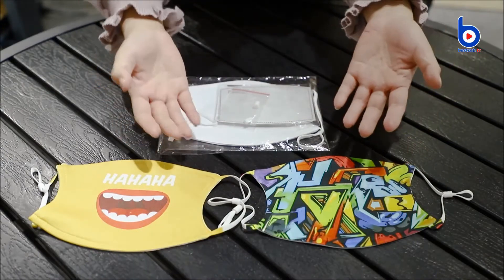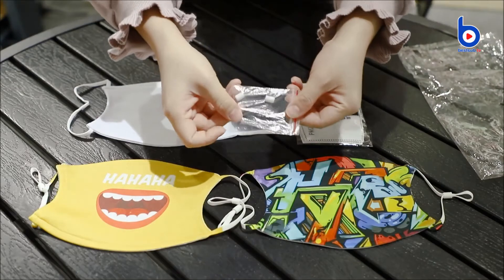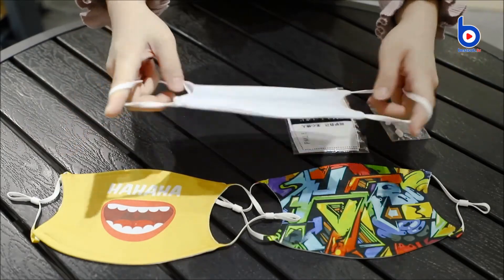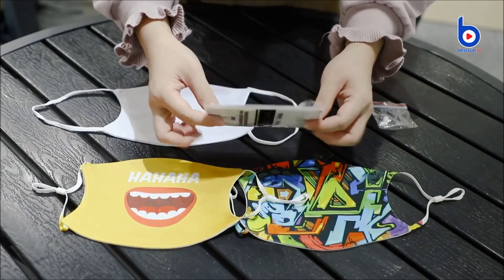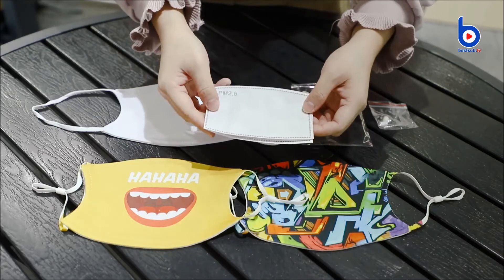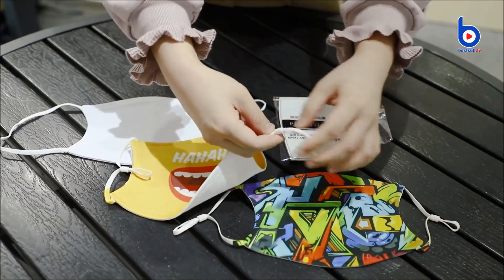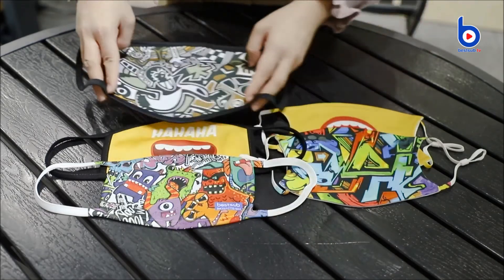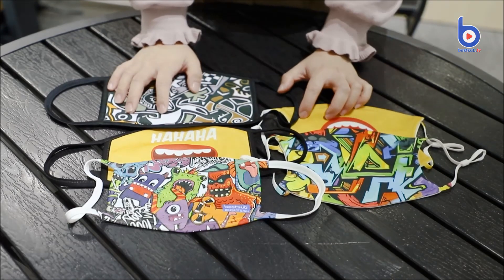Introduce Another Dye Sublimation Fabric Face Mask with Filters from BestSub